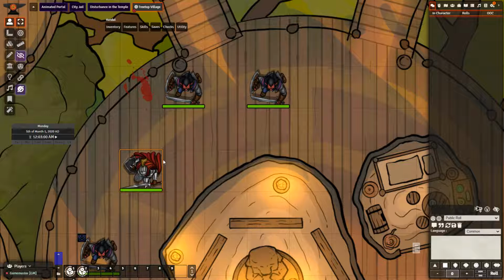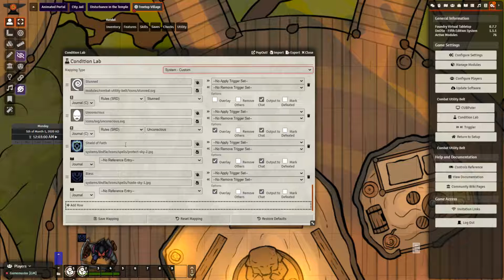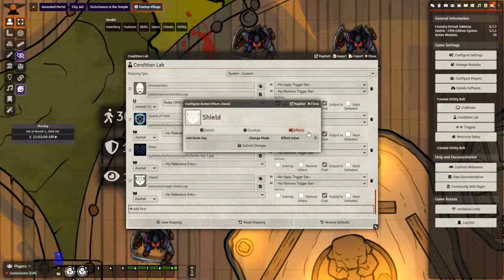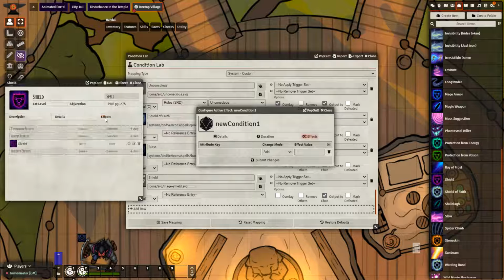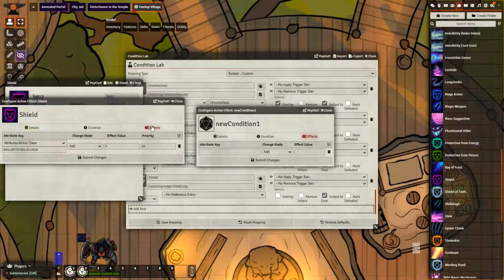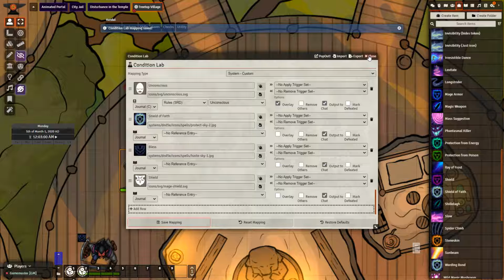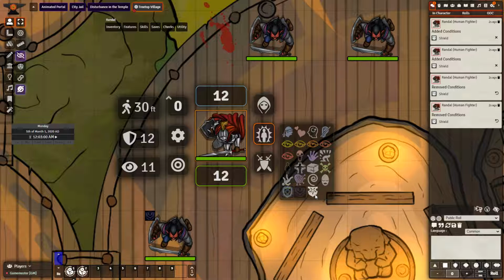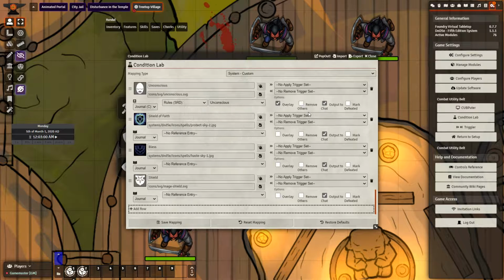Foundry VTT Combat Utility Belt Bless and Shield of Faith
If you don't see the Condition Lab it's because you don't have enhanced conditions enabled. Take a look at my video on the basics of the CUB module for more guidance in that regard: